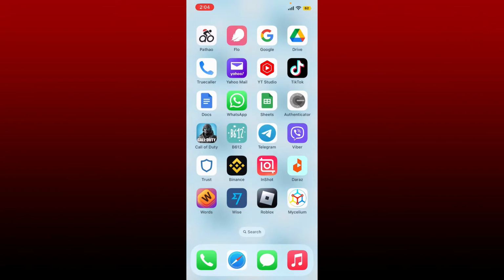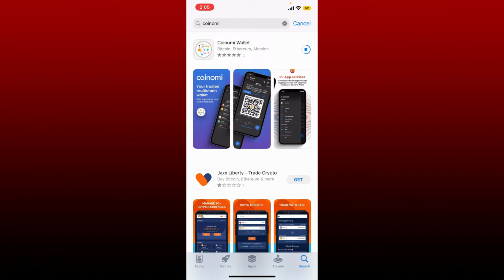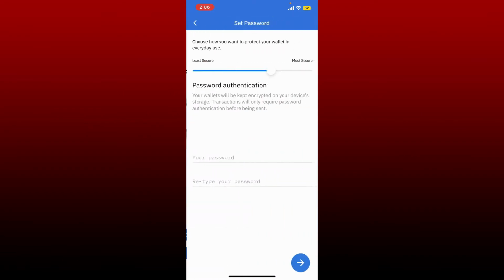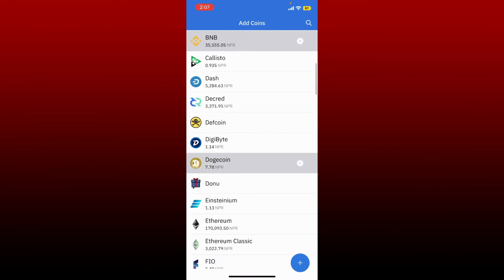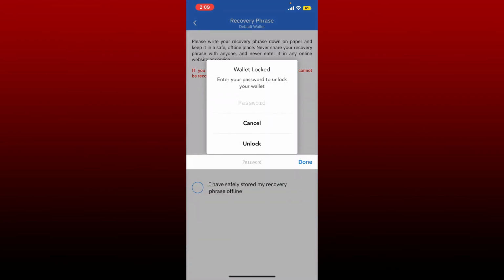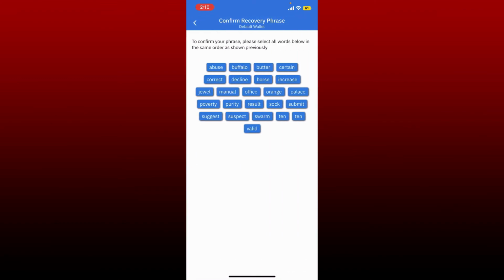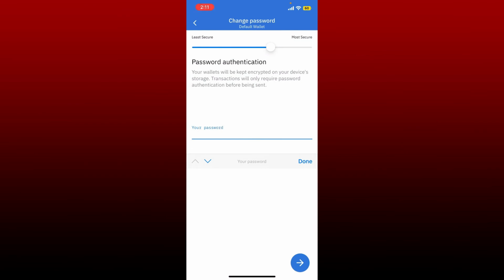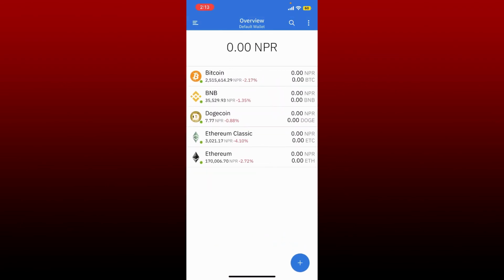How to Open & Setup Coinomi Wallet | Setting Up Coinomi Crypto Wallet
Confused about how to open & setup Coinomi wallet? In this video, we'll learn the exact steps on how to open & setup Coinomi wallet. To open and set up coinomi wallet on a mobile device, first make sure to download the coinomi wallet app. The wallet is a multi-currency wallet that allows you to store multiple cryptocurrencies in the same application. To do that, tap on the open button to launch the app and allow the necessary permission. After you select the coins you would like to add, tap the plus at the bottom right. You'll be able to open and set up a new coinomi wallet when you type in your recovery phrases.

You'll need to create a new password before you can access the wallet.